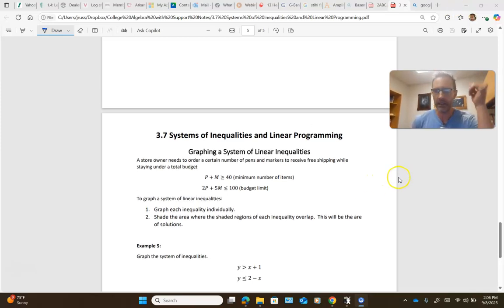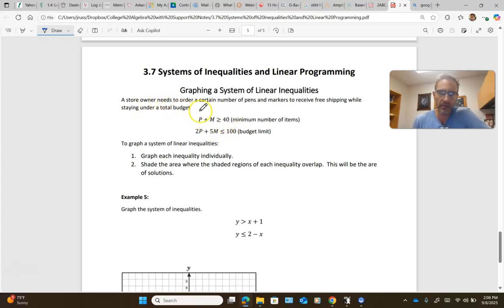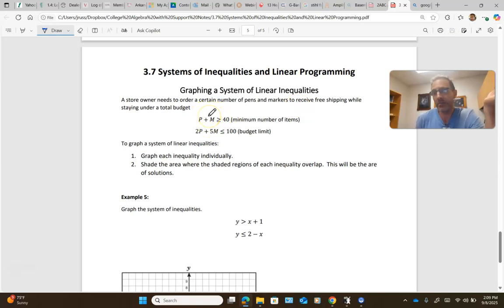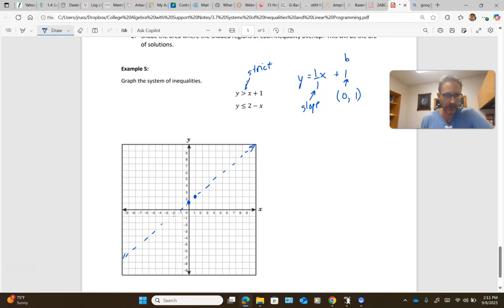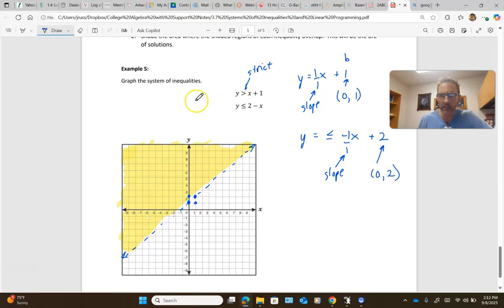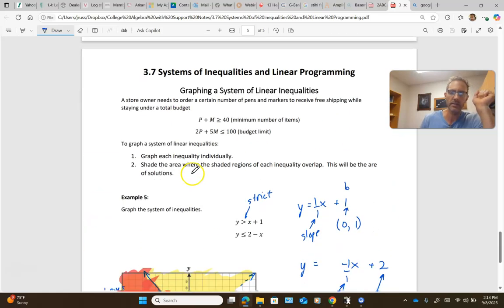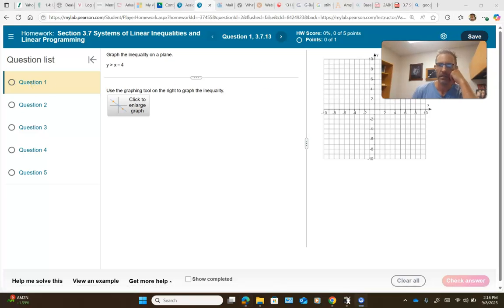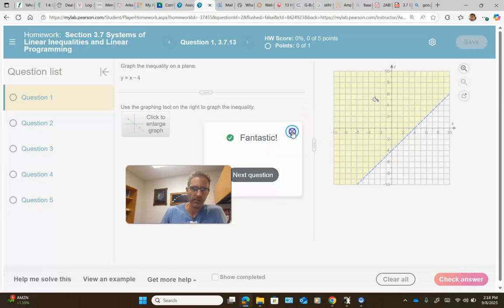3.7 Systems of Inequalities Part 2